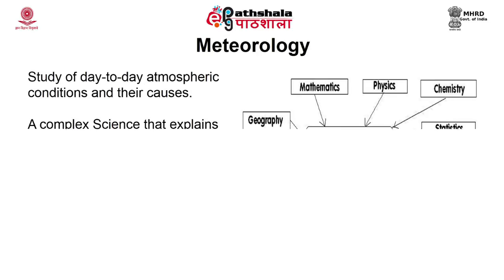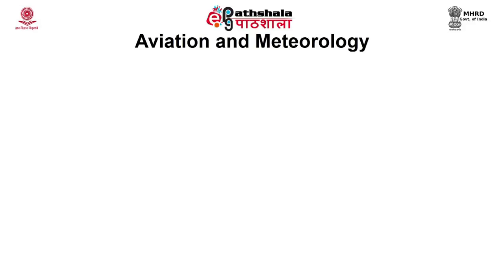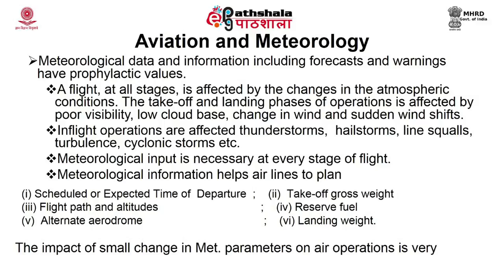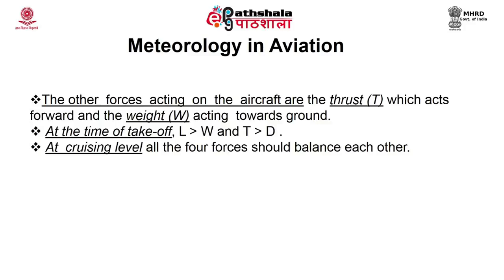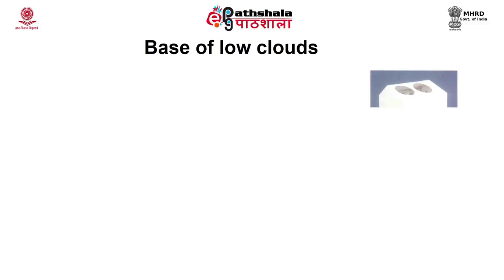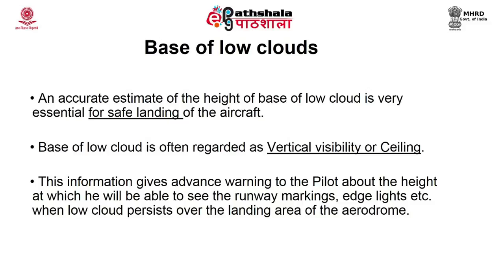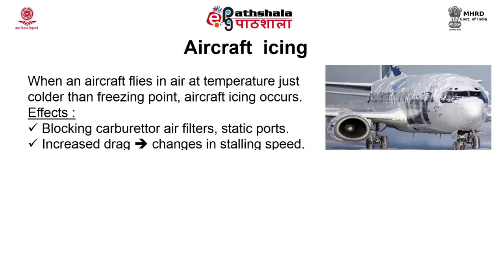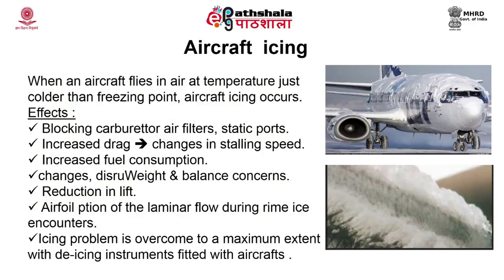Role of Meteorology in Aviation